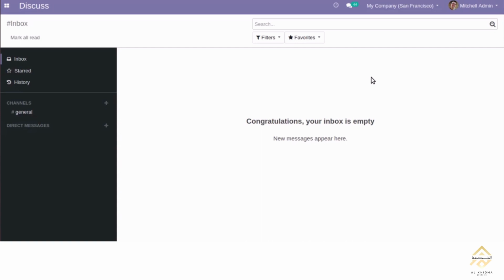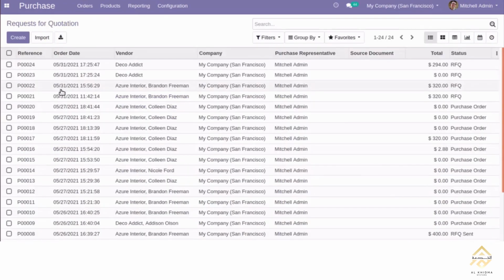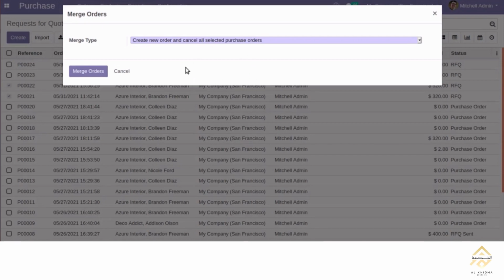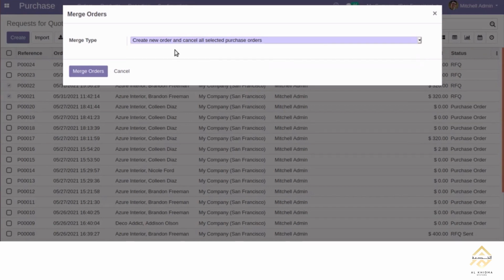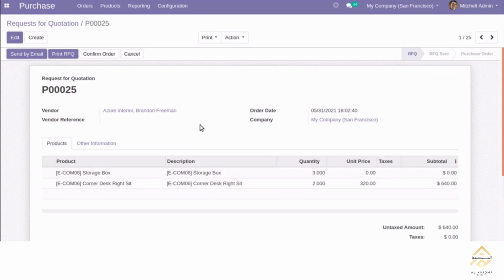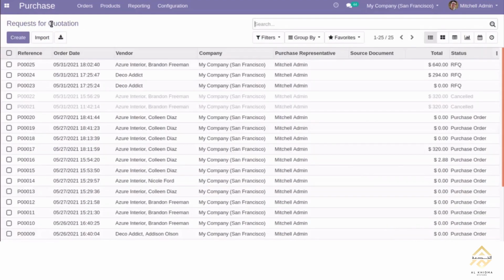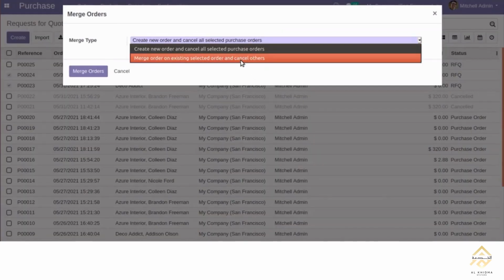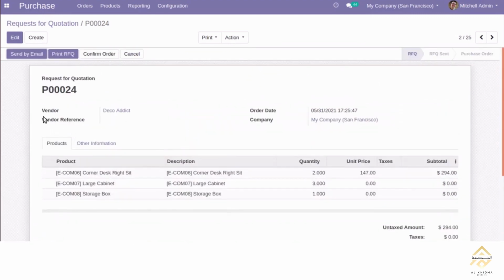Merge Purchase Orders In Odoo - Generic Module Functionality vdeo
AKS has developed a generic module for the Odoo platform which helps the users to Merge multiple Purchase orders and other features  . This video explains how this modules work .